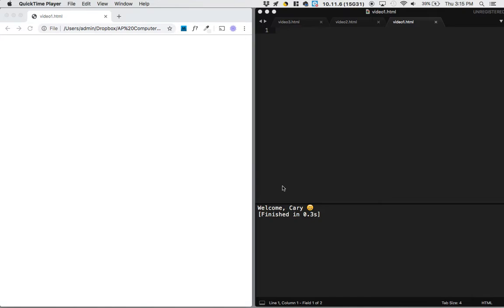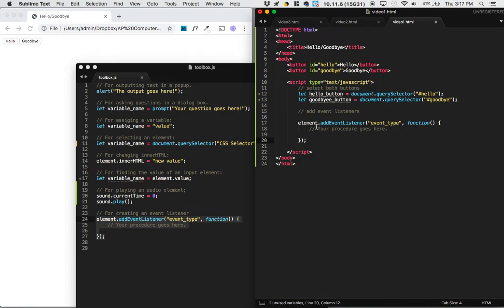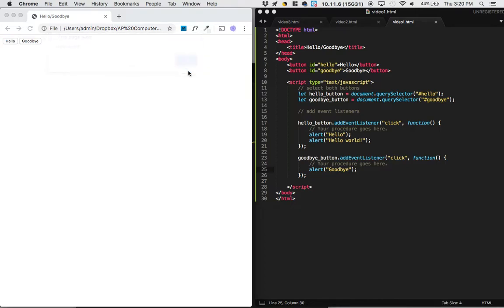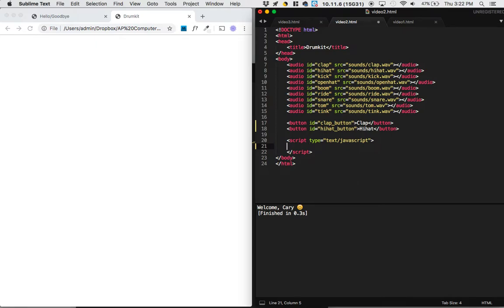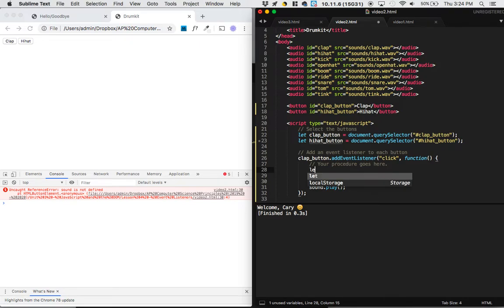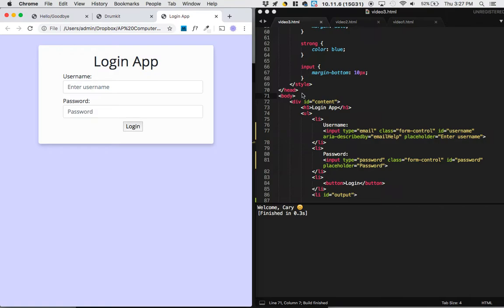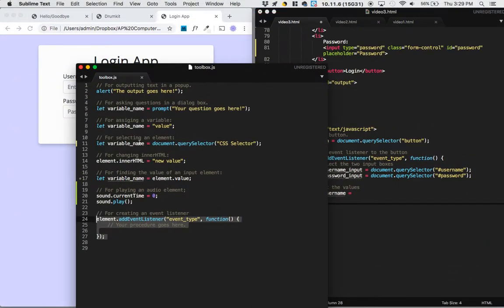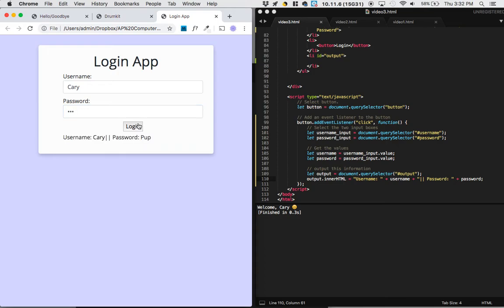Click Event Listener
Event listeners